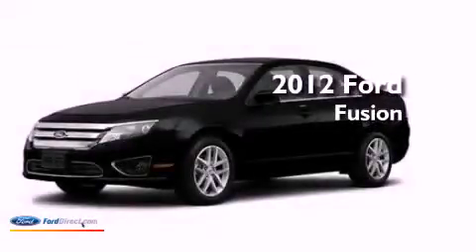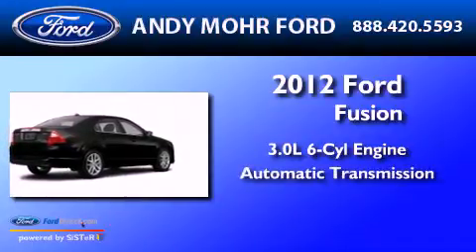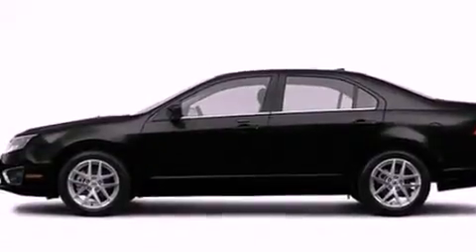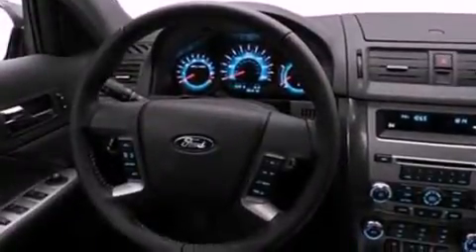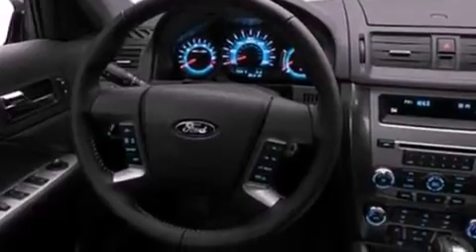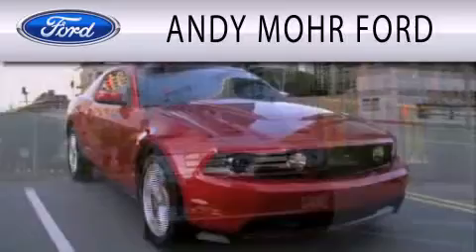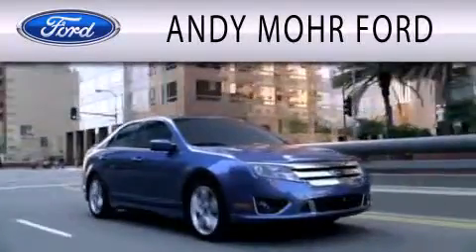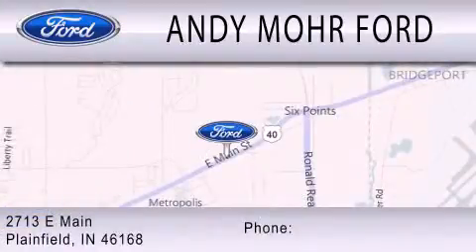2012 Ford Fusion Plainfield IN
Year : 2012
 Make : Ford
 Model : Fusion
 Engine : 3.0L V6 24V MPFI DOHC FLEXIBLE FUEL
 Trans . : 6-SPEED AUTOMATIC WITH AUTO-SHIFT
 Exterior : BLACK

 Interior : CHARCOAL
 Stock : C12608